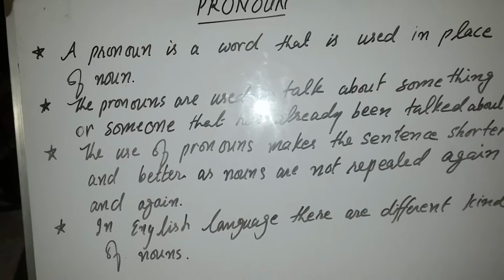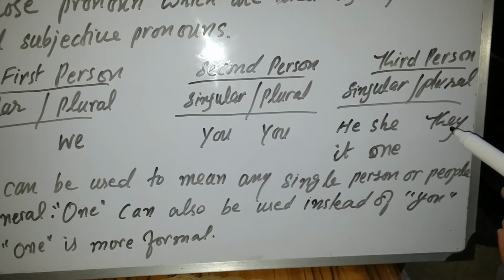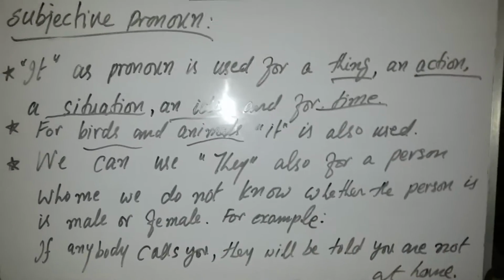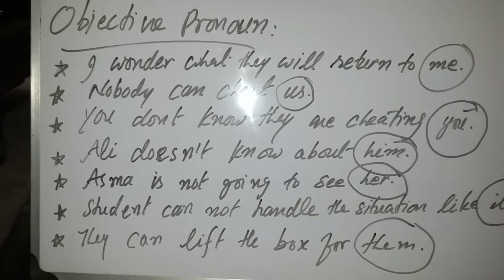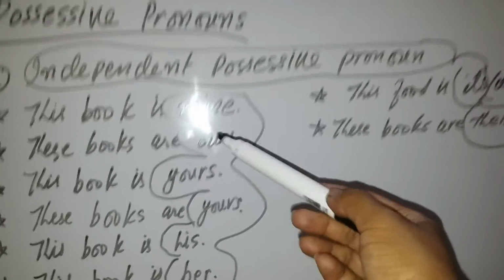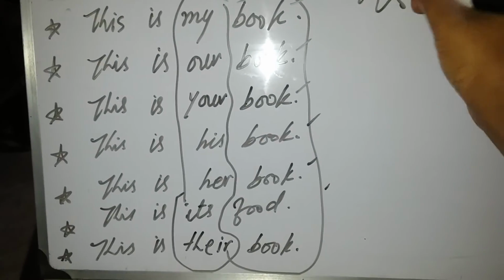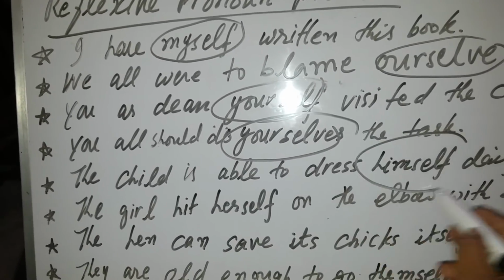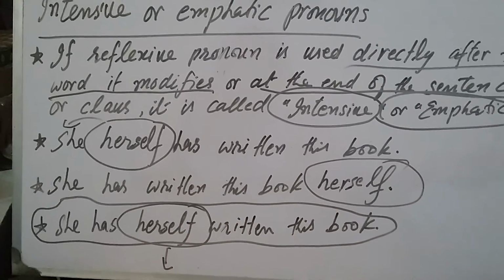Lesson#8 (part 1-2) *PRONOUN &ITS DIFFERENT KINDS